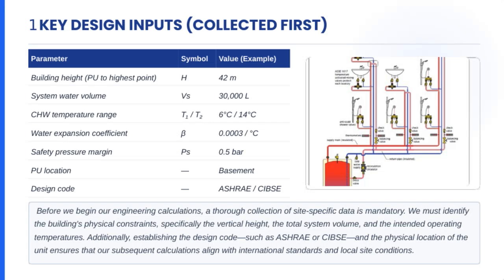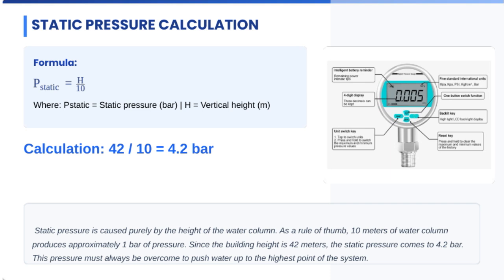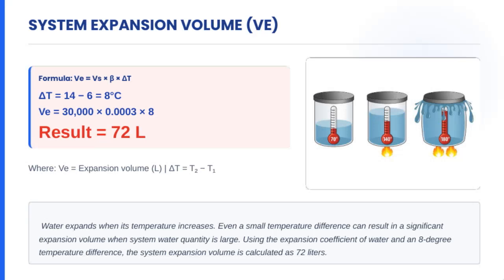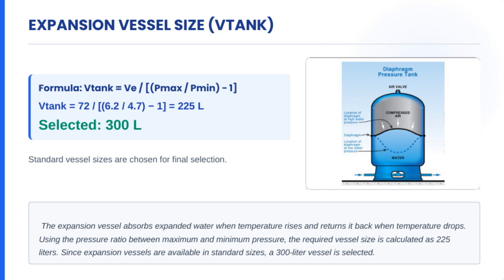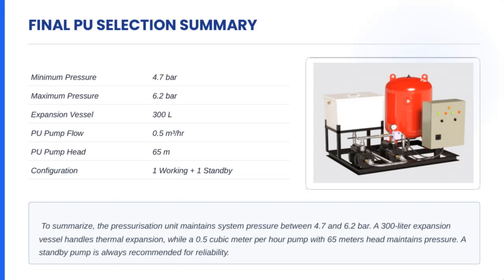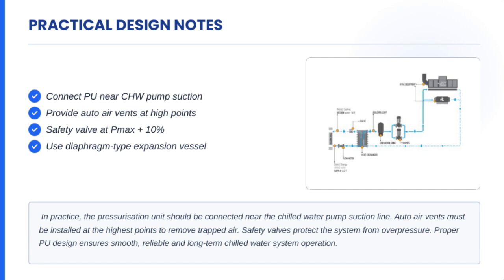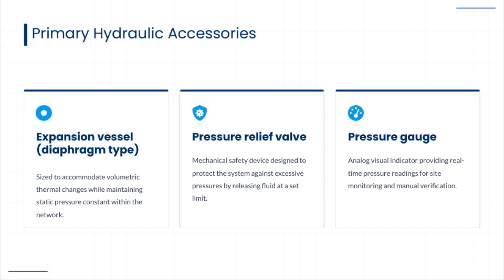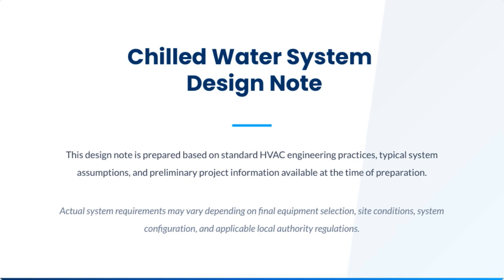How to Size Pressurisation Unit for Chilled Water System | Sizing, Calculation & Design Logic| HVAC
Pressurisation Unit in Chilled Water System explained with step-by-step sizing, calculation, and HVAC design logic.
Learn pressurisation unit requirement, expansion tank sizing, and system pressure calculation used in real projects.

In this video, we explain Pressurisation Unit HVAC design in a simple and practical way, specially for MEP engineers, HVAC designers, site engineers, and beginners.

🔹 Topics Covered:

✔ What is a Pressurisation Unit in HVAC
✔ Why pressurisation unit is required in chilled water system
✔ Static pressure calculation based on building height
✔ Cold fill pressure & operating pressure explained
✔ Expansion tank sizing for chilled water system
✔ Pressurisation pump selection criteria
✔ Common HVAC design mistakes and how to avoid them

This tutorial is very useful if you are working on:
• HVAC chilled water systems
• High-rise building HVAC design
• Commercial & industrial projects
• Hospitals, data centers & malls
• HVAC plant room design

This video follows industry best practices, ASHRAE concepts, and site-practical HVAC calculations, making it ideal for interviews, design review, and real project execution.

👉 Watch till the end to clearly understand pressurisation unit sizing in chilled water HVAC systems.

pressurisation unit chilled water system,
pressurisation unit HVAC,
HVAC pressurisation unit calculation,
expansion tank sizing chilled water,
HVAC chilled water system design,
HVAC pressure calculation,
MEP HVAC design tutorial,
HVAC for beginners,

📌 SUGGESTED HASHTAGS

@Mep Engineering
This channel provides detailed HVAC design tutorials, pump operation philosophy, cooling tower systems, fire protection engineering, and MEP design basics.

You will learn HVAC calculations, system selection, P&ID explanation, NBC and NFPA code guidance, and real project examples.

This channel is useful for HVAC engineers, MEP consultants, site engineers, and engineering students.

HVAC design

Engineering tutorials

Fire protection

MEP systems